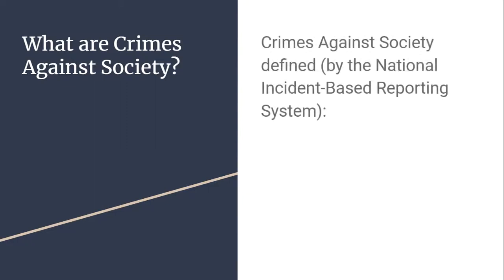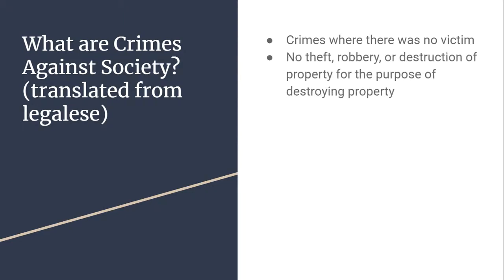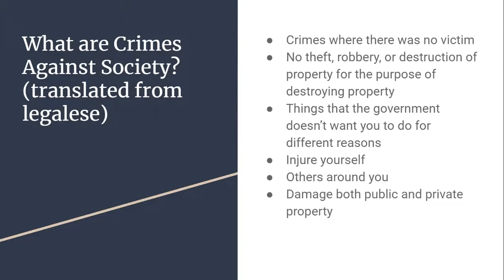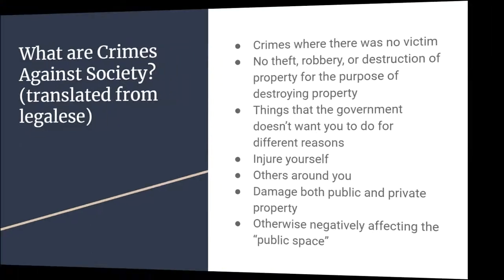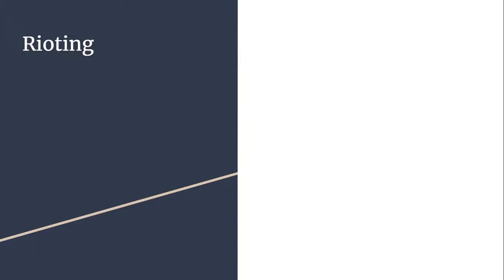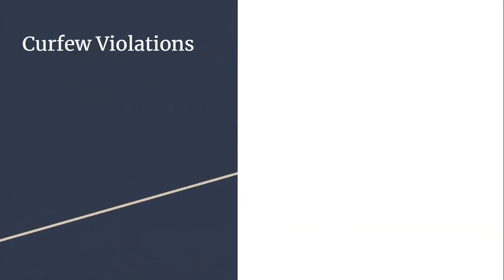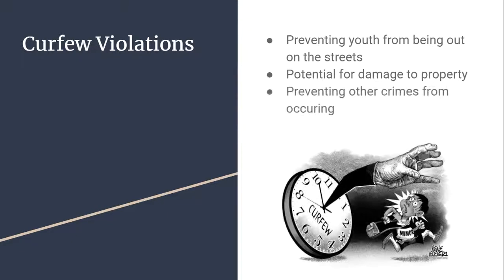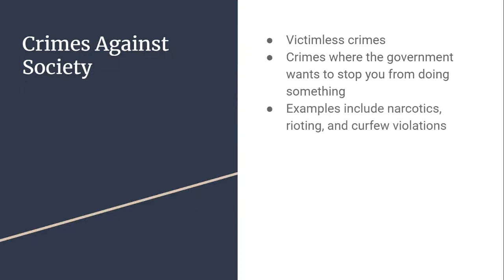Crimes Against Society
Quick recap for anyone looking to know more about what Crimes Against Society are. Helpful for Criminal Justice students or just anyone looking to learn more about our justice system.